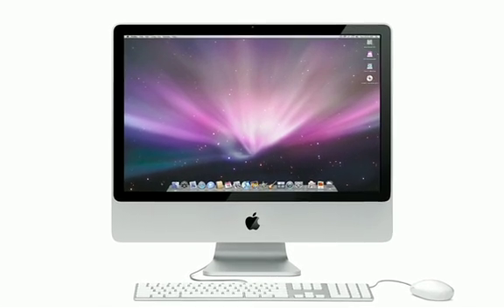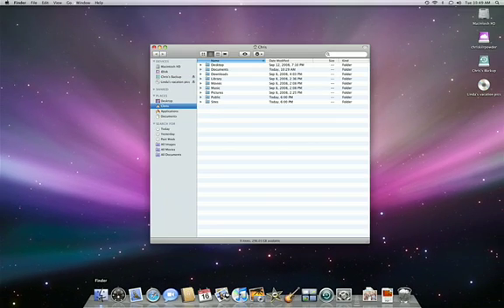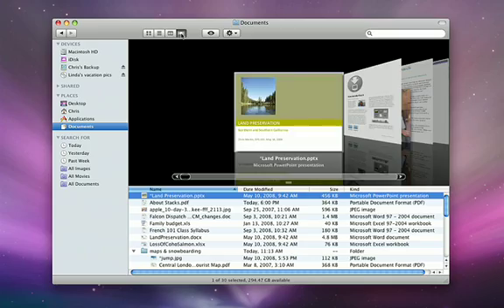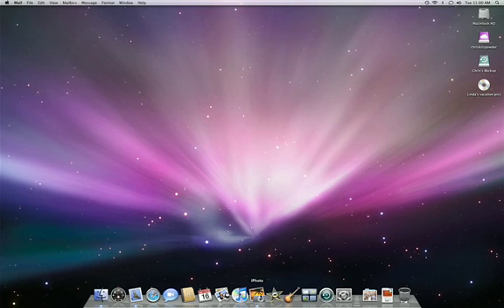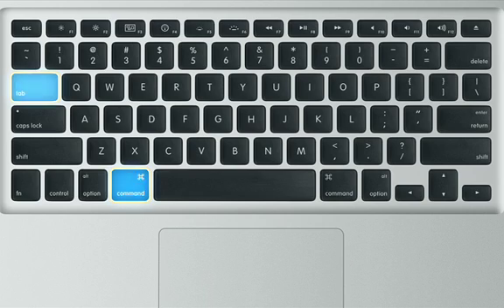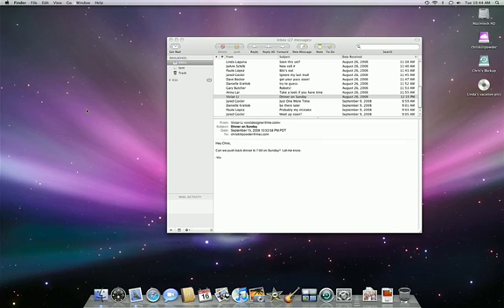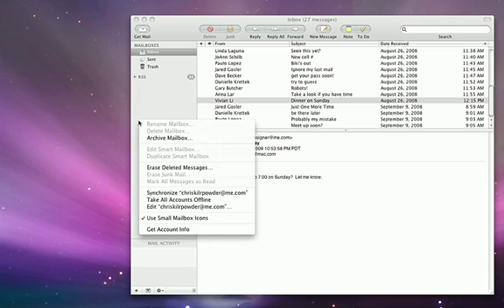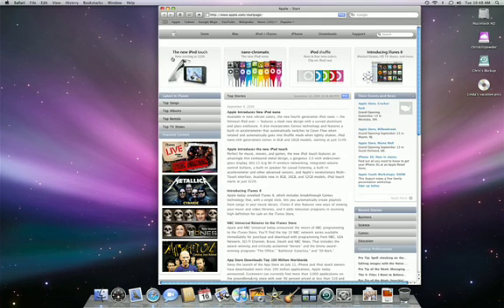004 Apple Find Out How PC-to-Mac Basics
004 apple foh pc-to-mac-basics 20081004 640x400